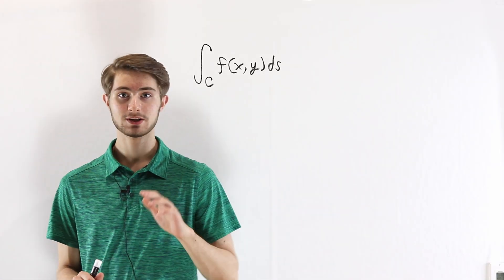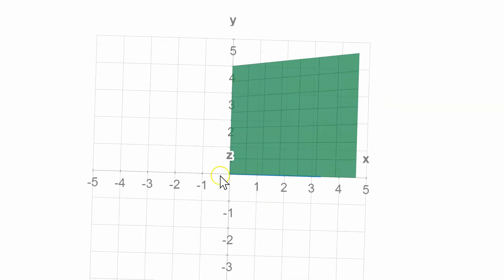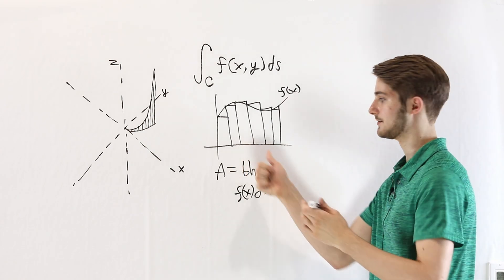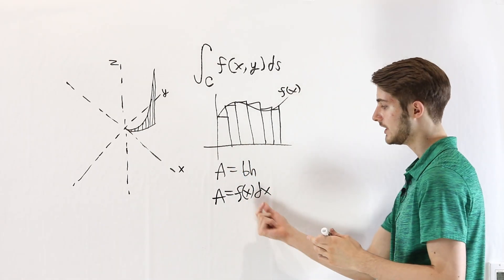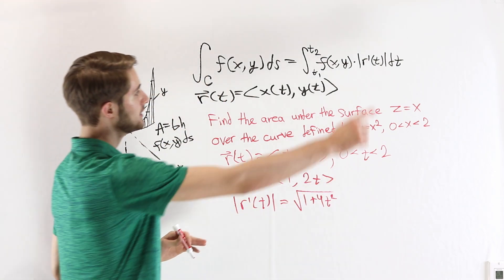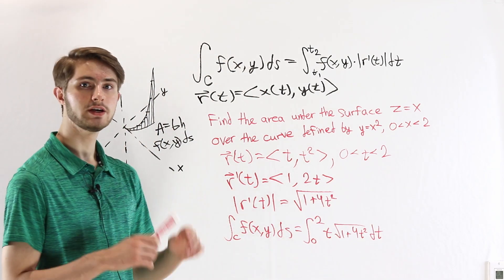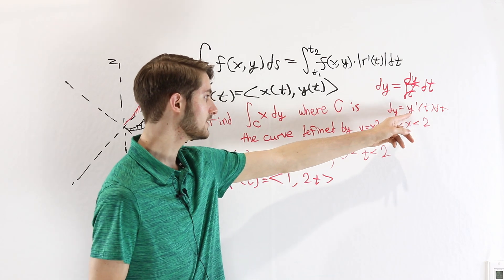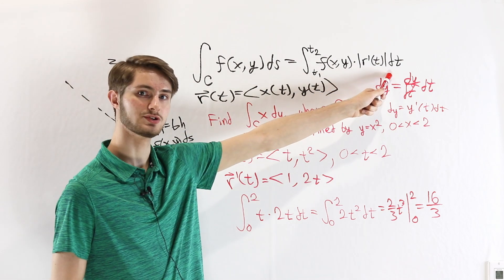20: Scalar Field Line Integrals - Valuable Vector Calculus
Website that I used for visualization: math3d.org

Explanation of scalar line integrals, along with an example problem!